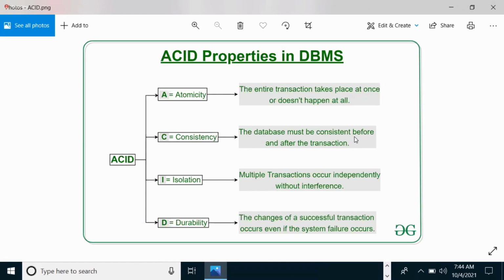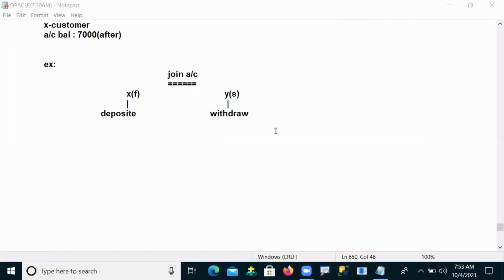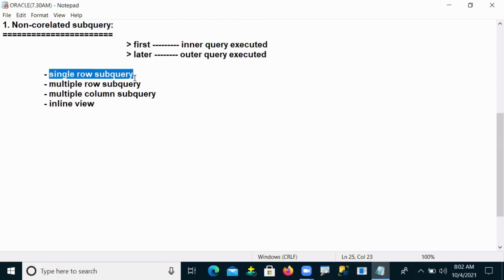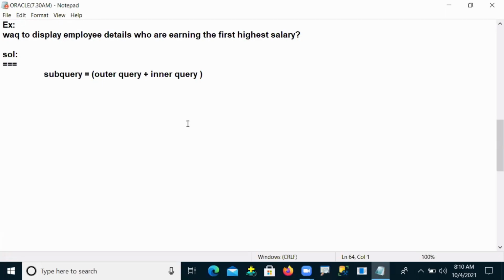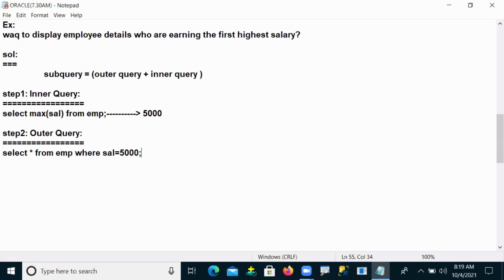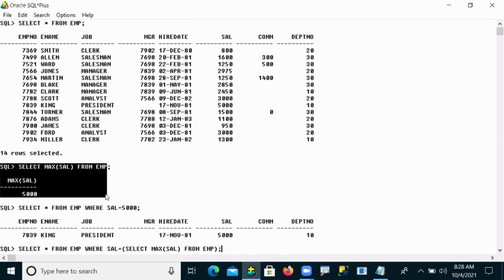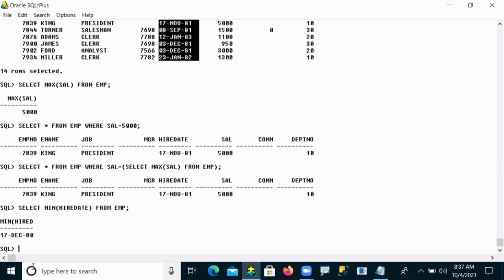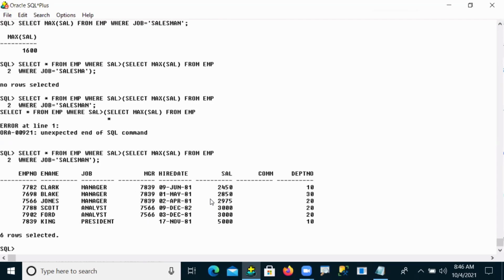#41 ORACLE - PLSQL DEVELOPER FULL COURSE - SUB QUERY (PART 1) - 41